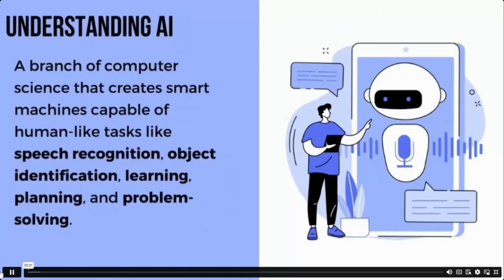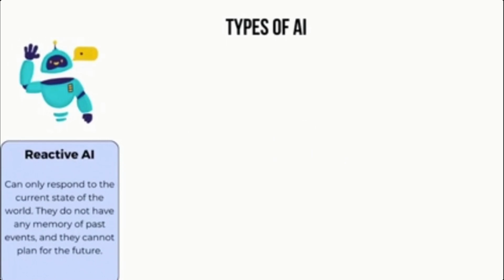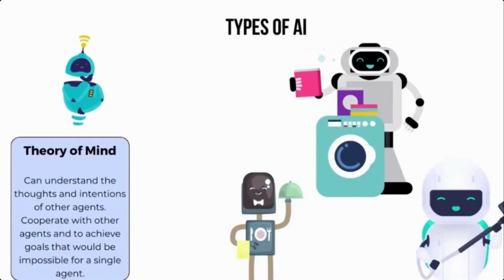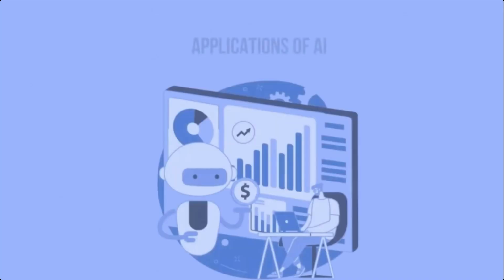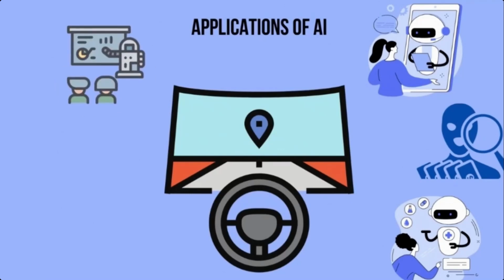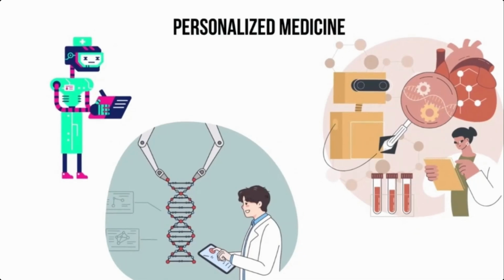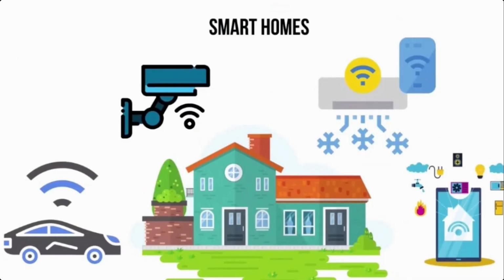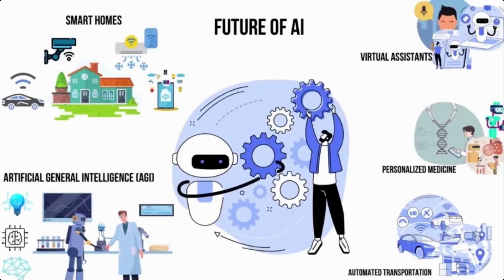Generative AI Profesional- Entendiendo la AI